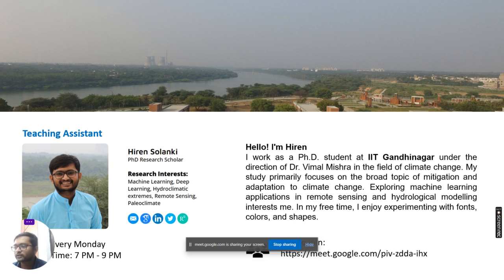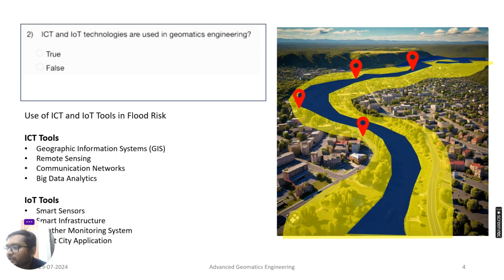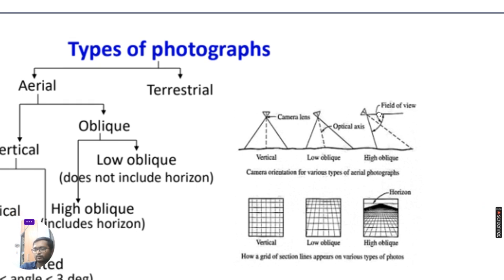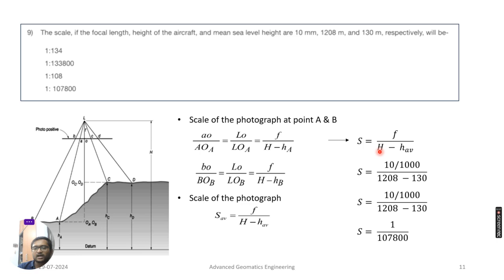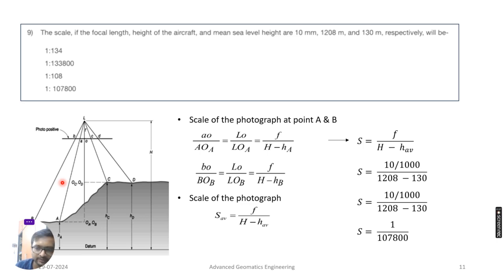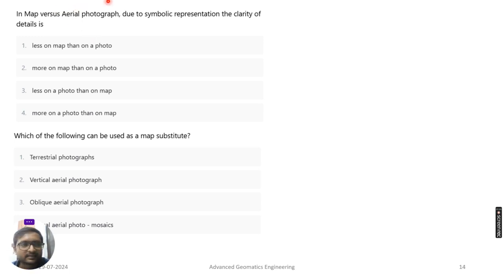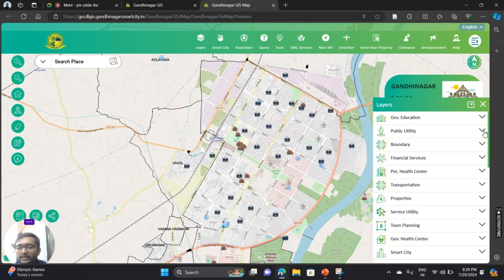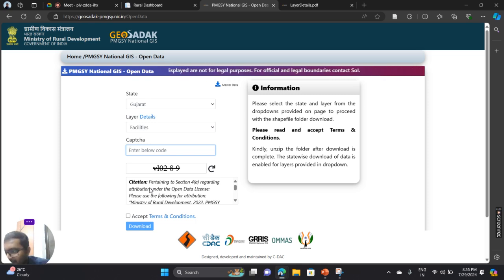Week 1: Problem Solving Session | Advanced Geomatics Engineering (noc24-ce67) | NPTEL Course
Welcome to Week 1 of our problem-solving session for the NPTEL course on Advanced Geomatics Engineering (noc24-ce67)! In this video, we dive into the foundational concepts of geomatics engineering.

📍 What You'll Learn:

Understanding maps and scale
Introduction to photogrammetry
Exploring surveying instruments: LiDAR, GPR, Total Station, and more
Solving relevant numerals for practical insights

📊 Geospatial Data in Action:

Discover how geospatial data is utilized to create a web-GIS platform for smart cities, using Gandhinagar city as a case study.
Learn about the geoportal of the PMGSY scheme by the Government of India, also known as Geosadak.

This session is packed with valuable information and practical examples to help you grasp the basics and see the real-world applications of geomatics engineering. Whether you're a student, professional, or enthusiast, this video is a great resource to enhance your understanding and skills.

Join us for our live session next Monday from 7 to 9 pm! Let's continue our mapping journey together. Click here to be part of the session See you there!